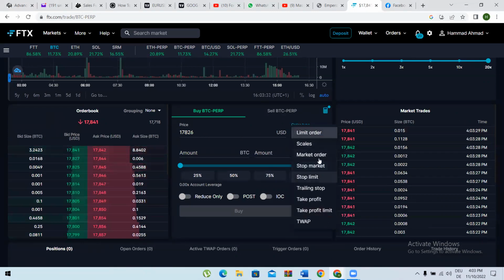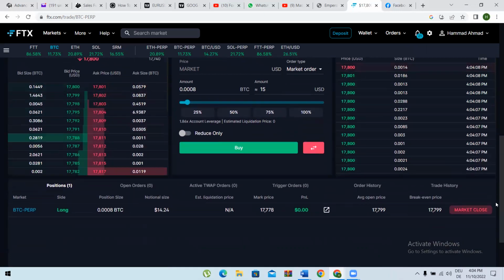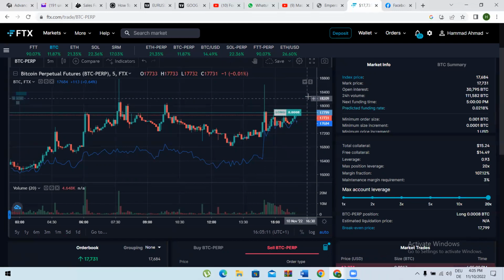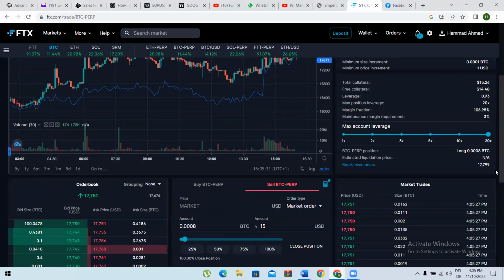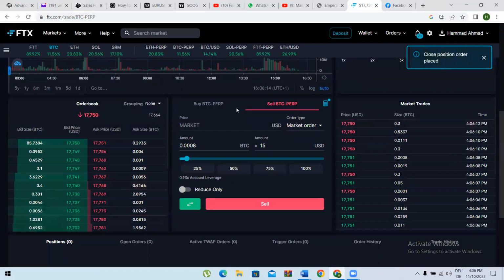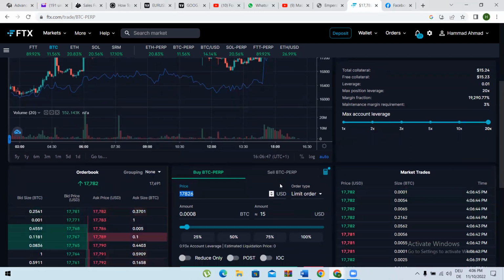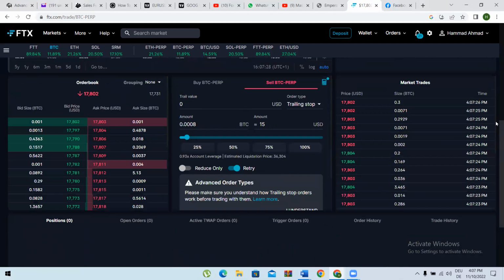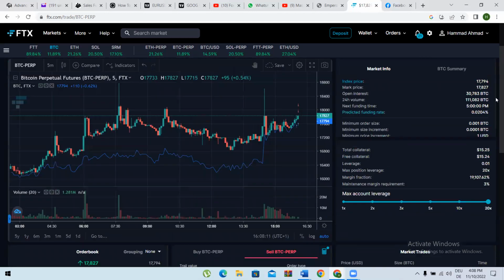Mastering Future Trading Strategies | Lecture 6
🚀 Start Trading Today with the Best Platforms! 💰

GOLD & Forex on Exness – Fast, low spreads, and flexible accounts.

US Stocks on Interactive Brokers – Access global markets with low commissions.

Crypto, Stocks & Forex on TradingView – Powerful charting and market insights.

Crypto trading on Binance – Secure, low-fee trading for all levels.

Join Our Trading Community on Facebook – Stay updated and connect with traders.